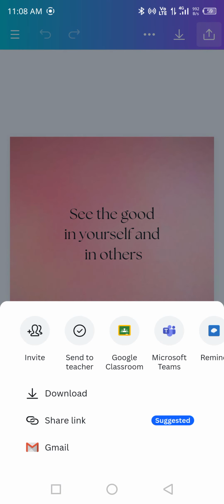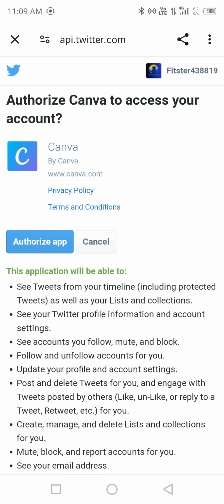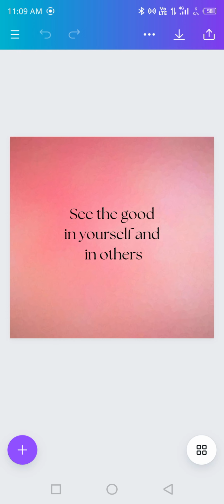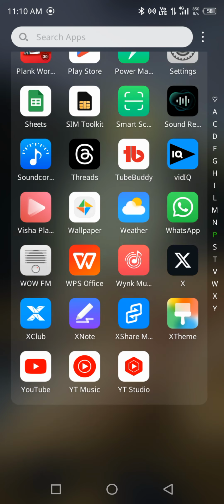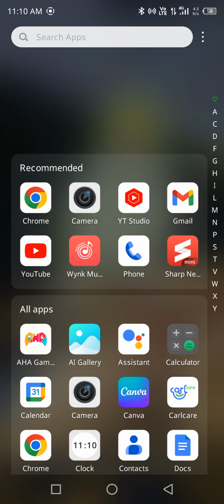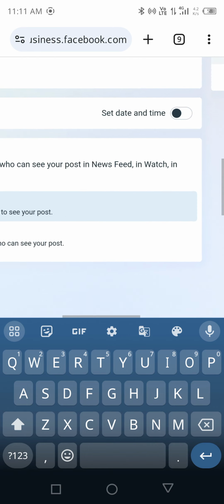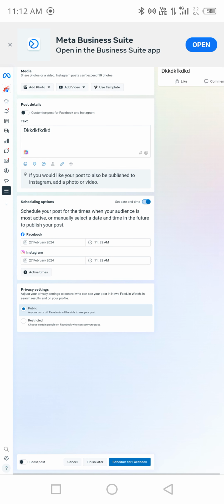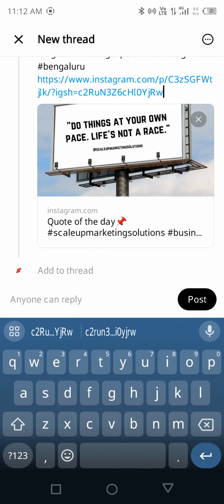Social Media Marketing:Secret Trick to Free Post Scheduling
Post scheduling can be done from the platform itself, you do not need to buy a subscription to do it